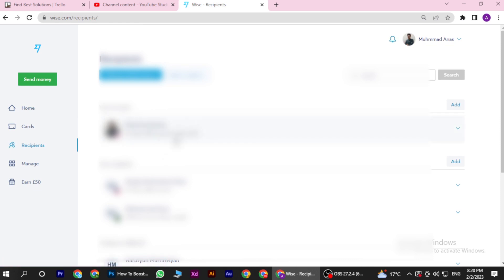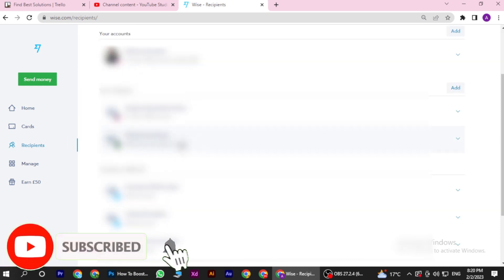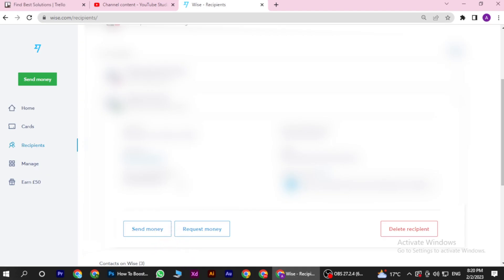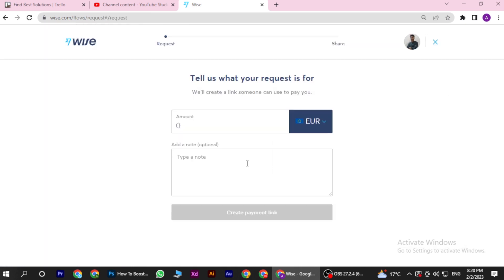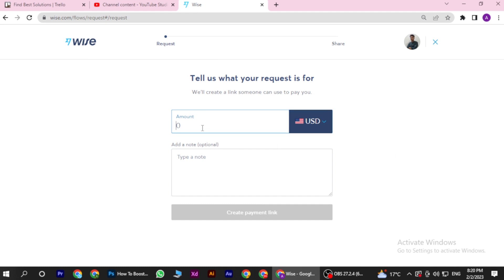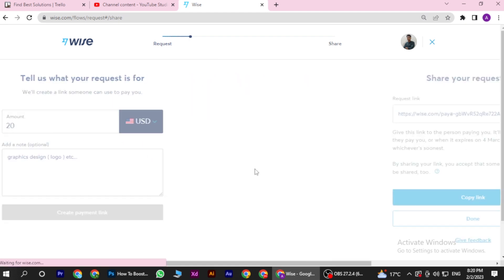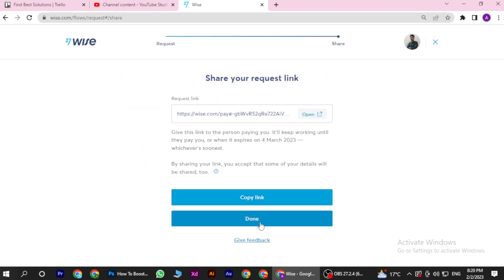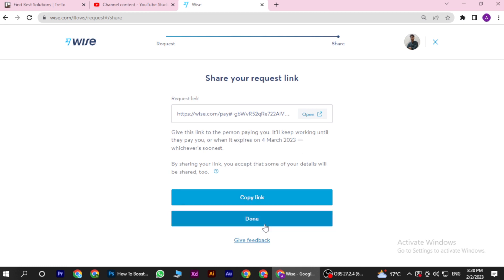How To Request Payment On Wise (Easy Tutorial)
Wise:
Wise is an account that helps customers save on sending, receiving and spending money internationally.